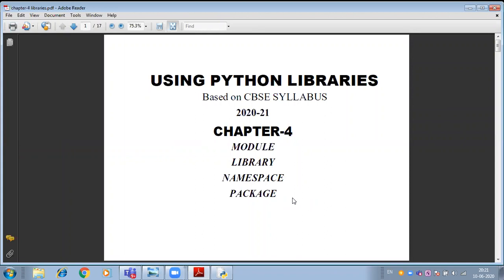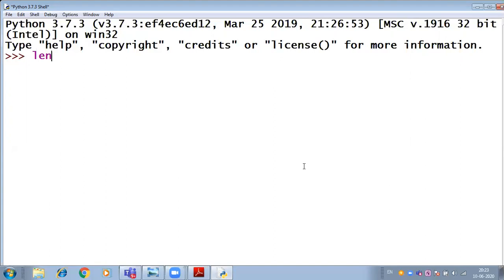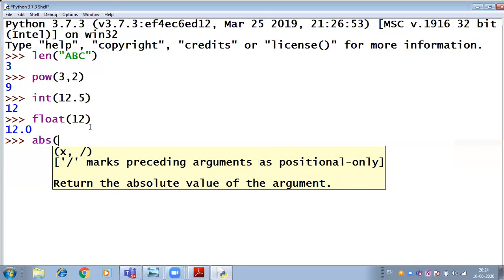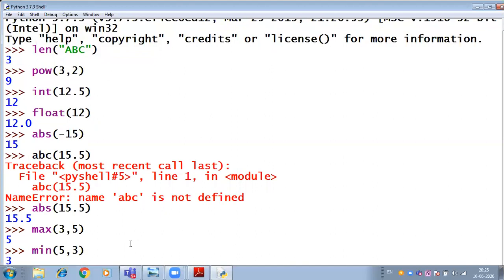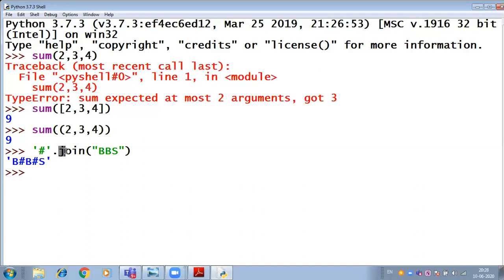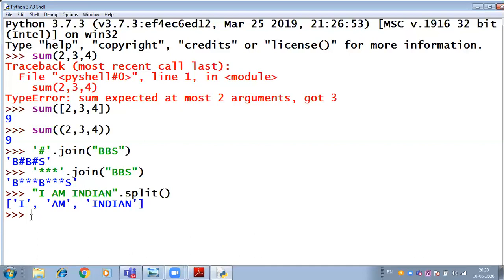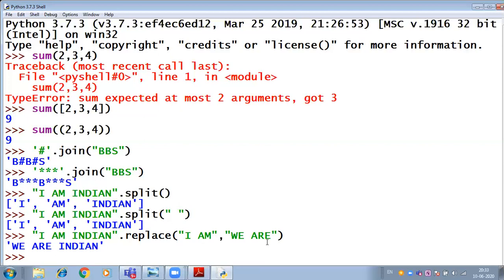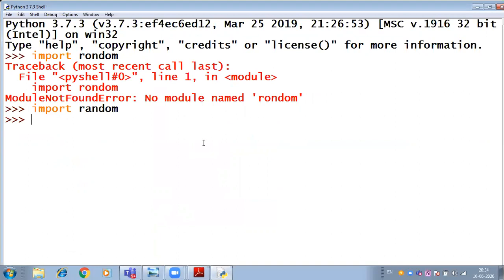CLASS XII USING PYTHON LIBRARIES PART-2 | CLASS XII CHAPTER-4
This video is Part-2 of chapter-4 using Python libraries it is helpful for students who are going to appear in JULY 2020 CS examination and for new students of class XII . In this Video you will find inbuilt functions . Through this video you will easily learn how to call and use inbuilt functions in our program